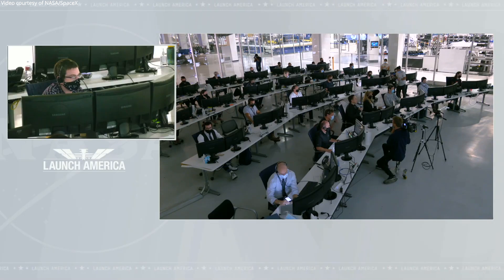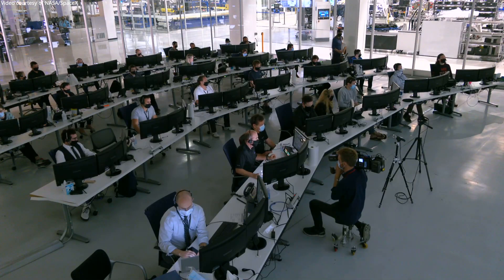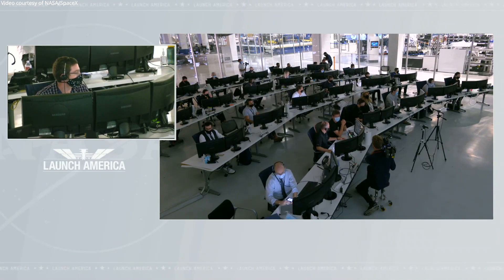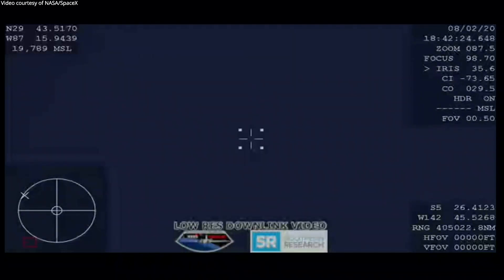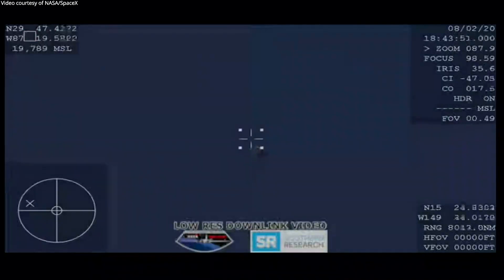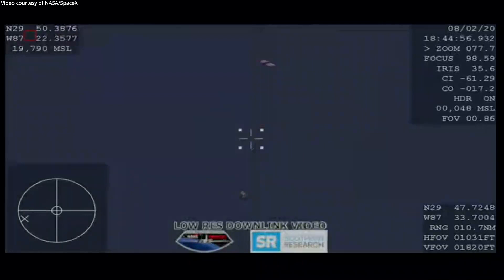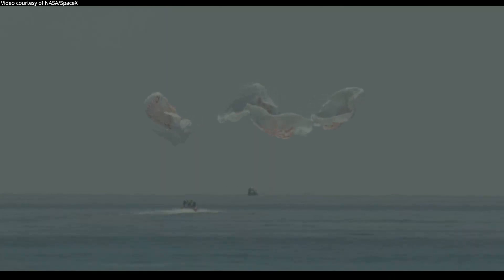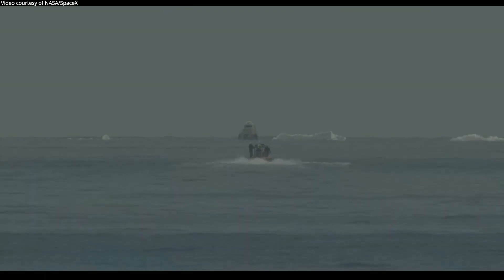SpaceX Demo-2: Crew Dragon Splashdown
SpaceX Demo-2 Crew Dragon “Endeavour”, with astronauts Robert Behnken and Douglas Hurley onboard, successfully performed the deorbit burn and splashdown off the coast Pensacola, Florida, on 2 August at 18:48 UTC (14:48 EDT).